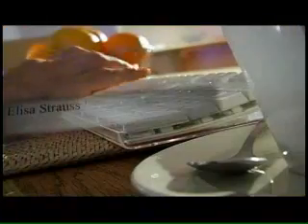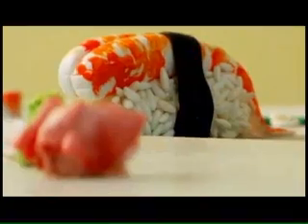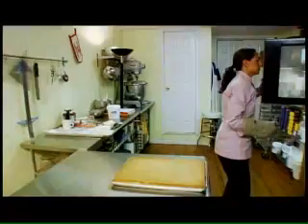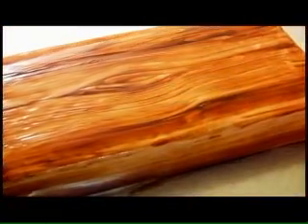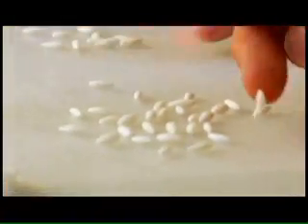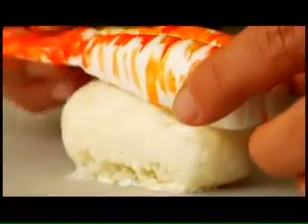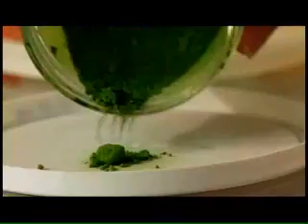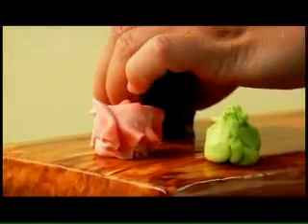Confetti Cakes on PBS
Segment from PBS series in which Elisa Strauss discusses her sushi cake.